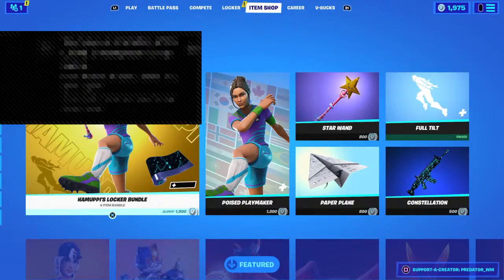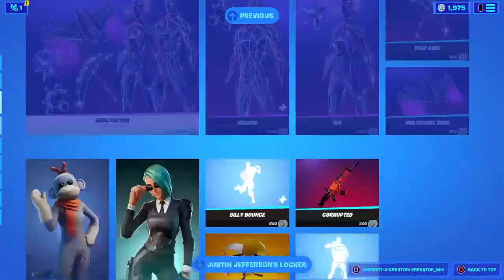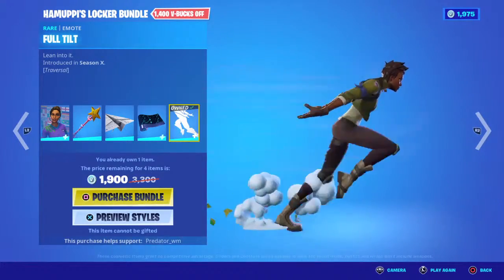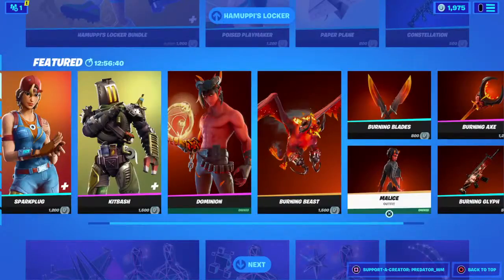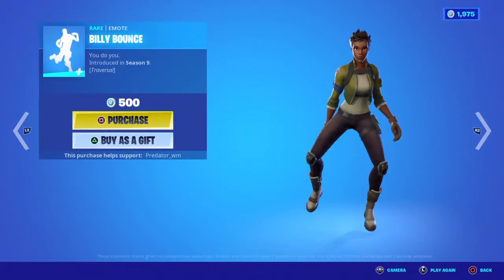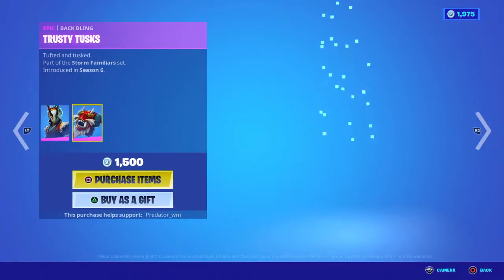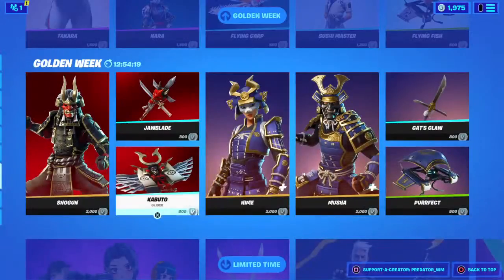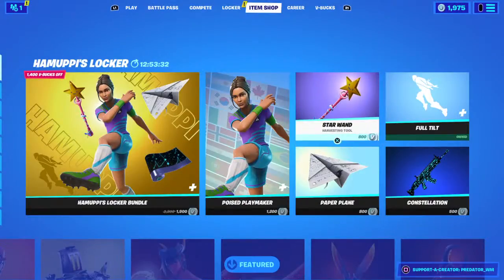Fortnite Item Shop / 30 April 2021 / New Bundle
Fortnite item shop April 30,2021 ( EU Time )
Fortnite item shop April 29,2021 ( US Time )
Click on SHOW MORE to see useful links: